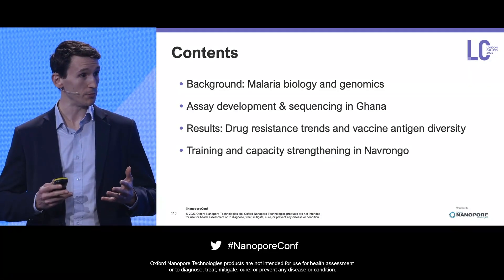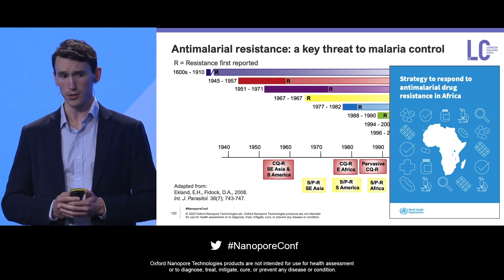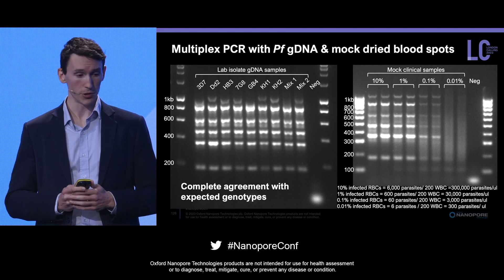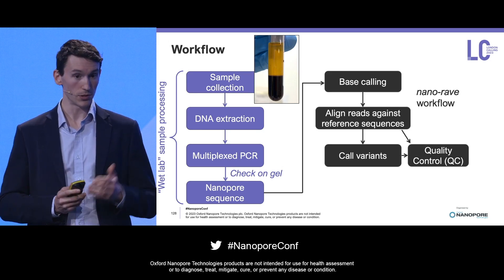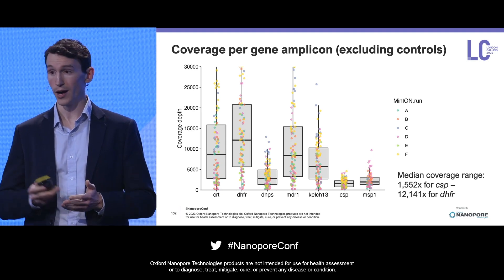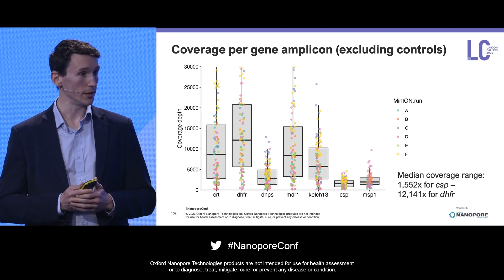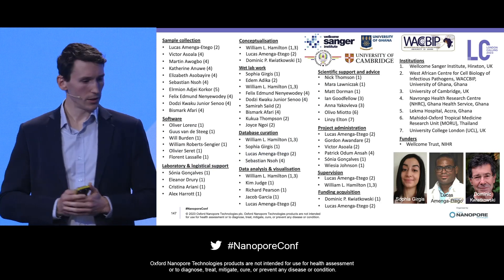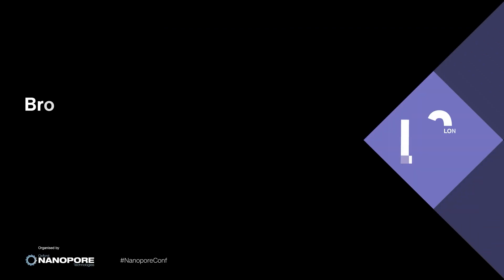Nanopore sequencing for real-time genomic surveillance of Plasmodium falciparum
Malaria is a global public health priority causing over 600,000 deaths annually, mostly in young children living in sub-Saharan Africa. Molecular surveillance can provide key information for malaria control, such as the prevalence and distribution of antimalarial drug resistance. However, genome sequencing capacity in endemic countries can be limited. We implemented an end-to-end workflow for Plasmodium falciparum genomic surveillance in Ghana using Oxford Nanopore sequencing targeting antimalarial resistance markers and the leading vaccine antigen circumsporozoite protein (CSP). The workflow was rapid, robust, accurate, affordable, and straightforward to implement. We found that P. falciparum parasites in Ghana had become largely susceptible to chloroquine, with persistent sulfadoxine-pyrimethamine resistance and no evidence of artemisinin resistance. Multiple single-nucleotide polymorphism differences from the vaccine CSP sequence were identified, although their significance is unclear. This study demonstrates the potential utility and feasibility of malaria genomic surveillance in endemic settings using nanopore sequencing.